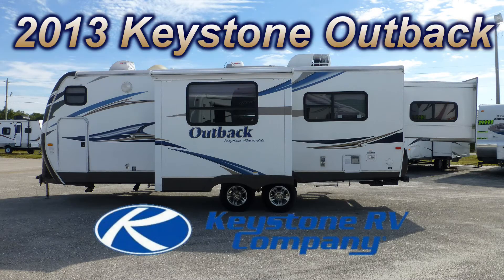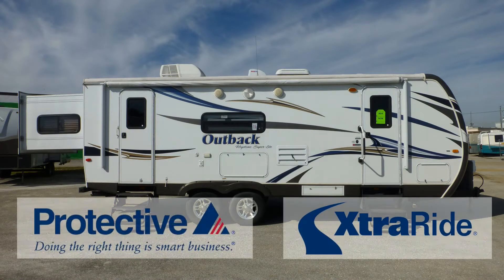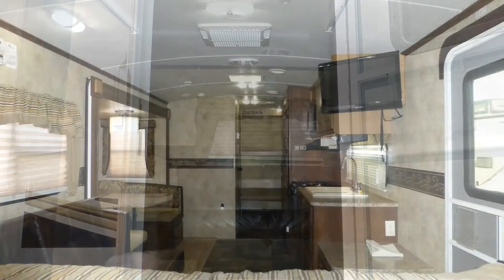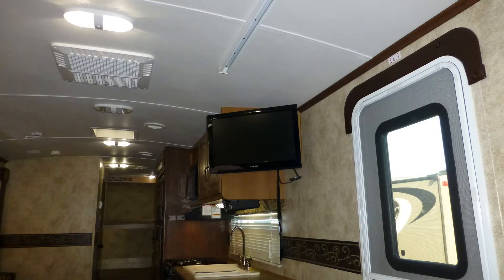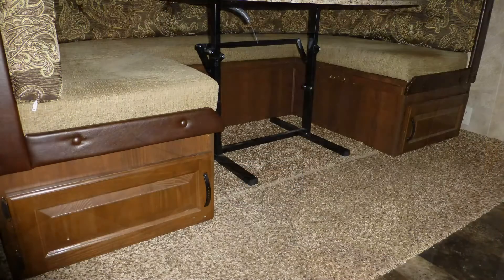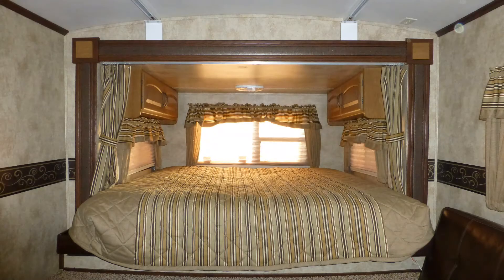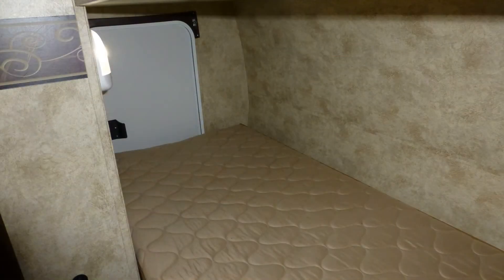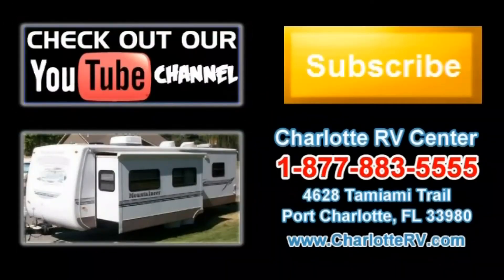2013 Keystone Outback 250RS Used Travel Trailer, Florida, Port Charlotte, Fort Myers, Sarasota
Stock# 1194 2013 Keystone Outback 250RS For Sale at Charlotte RV Center in Port Charlotte, Florida, Charlotte Harbor, Florida. See the listing on our website and get all the details:
See all Travel Trailers Currently For Sale at Charlotte RV Center and get all the details: